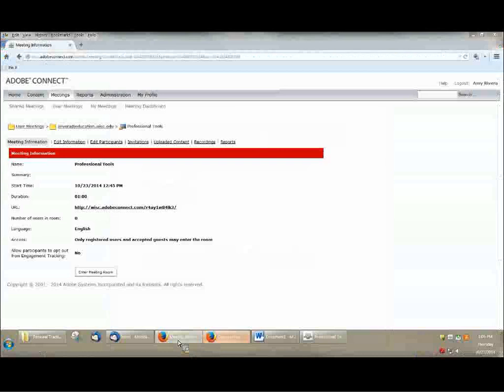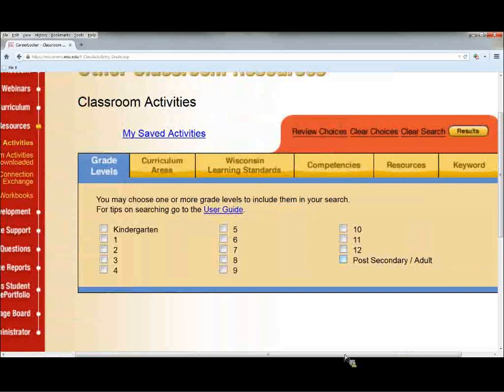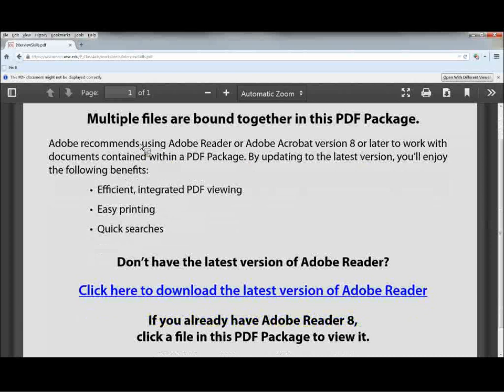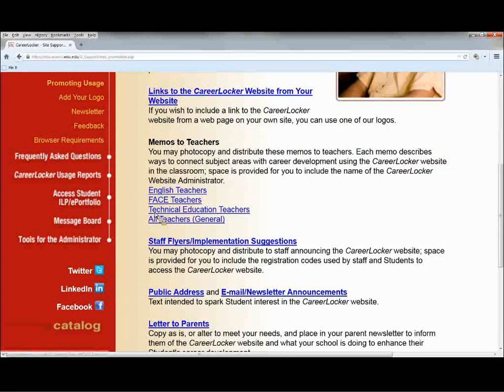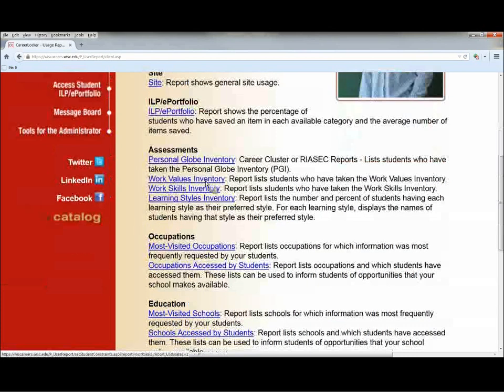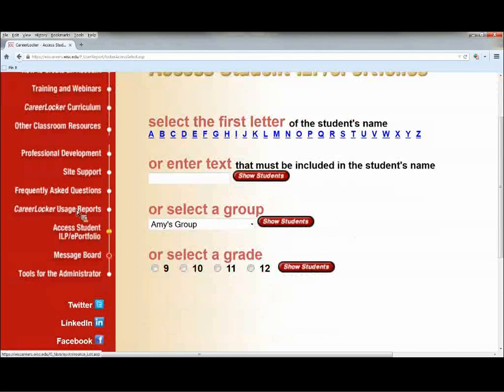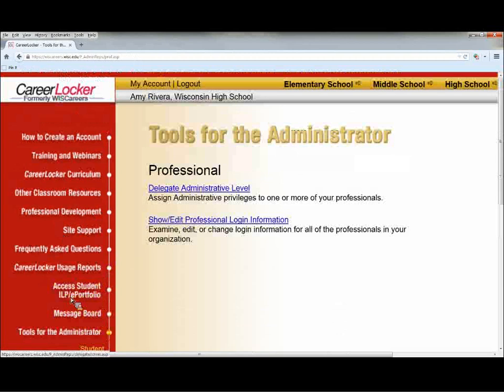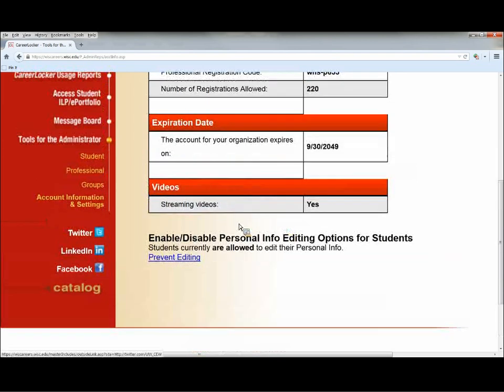Using Professional Tools in CareerLocker